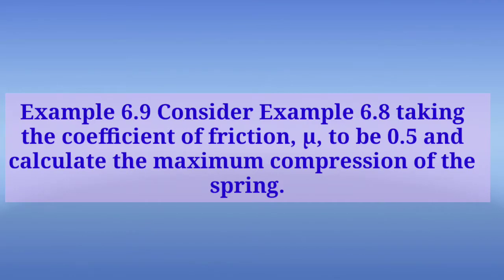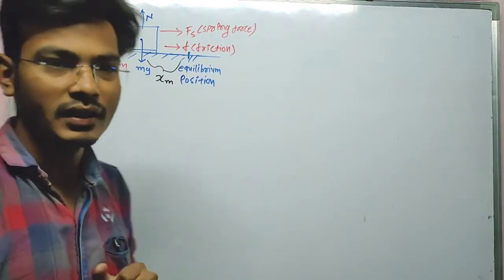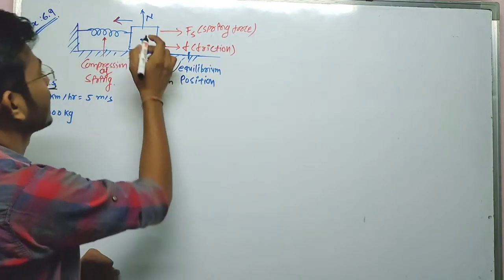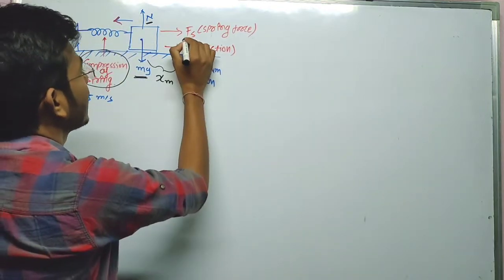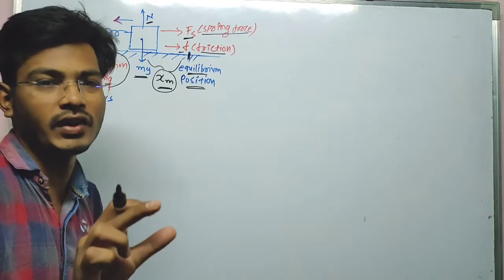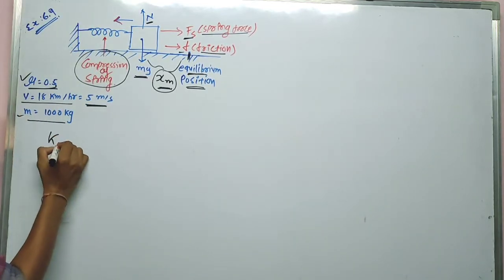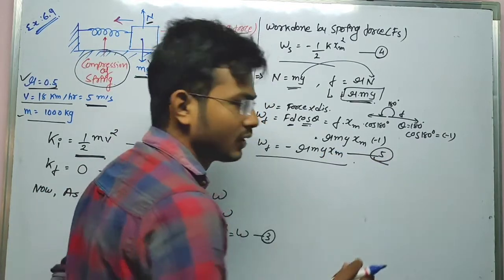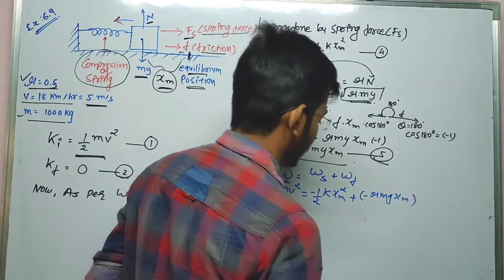11th Physics Chapter 6 Example 6.9 11th phy Ch6 example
example 6.9
11th
NCERT